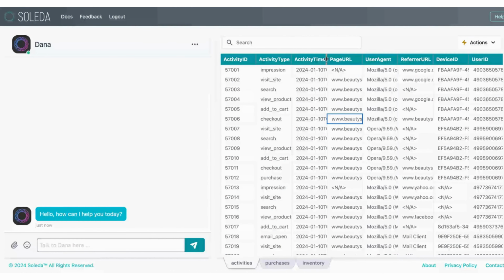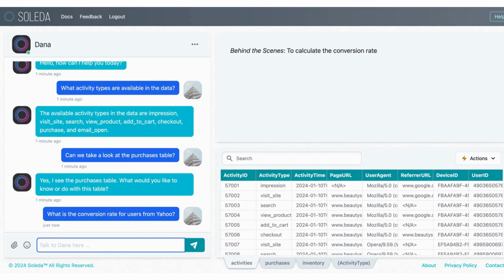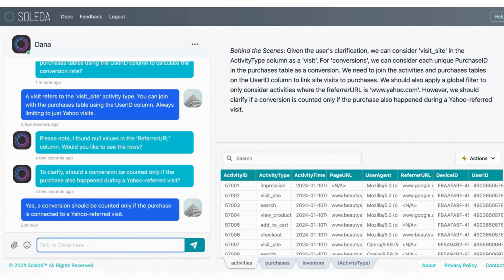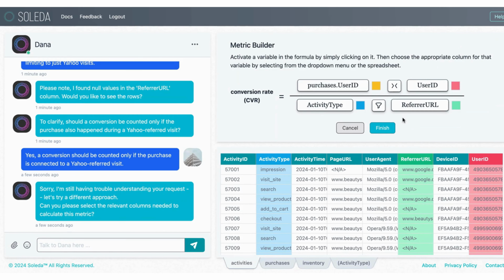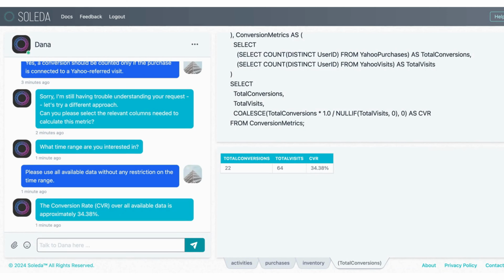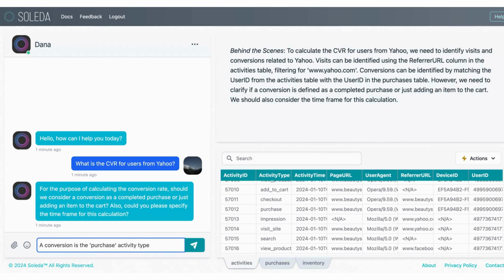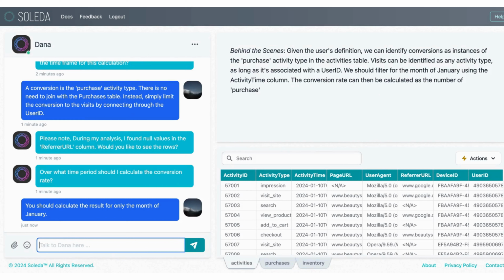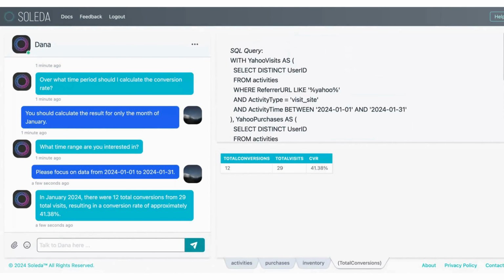Personalized Analysis (Product Update 20)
While writing complex SQL is a non-trivial task, analyzing data in the real world isn't simply a matter of spitting out some code. Every business defines their KPIs differently, even for common metrics such as conversion rate or return on ad spend. Soleda's unique NLU-based approach allows our agent Dana to dynamically reason about the situation and adapt to your feedback on-the-fly, producing personalized results even given the same underlying spreadsheet. Critically, such a workflow is not hardcoded, so Dana will adjust the reasoning include many steps or fewer steps of planning based on the task at hand!